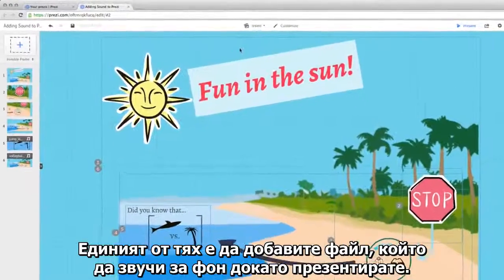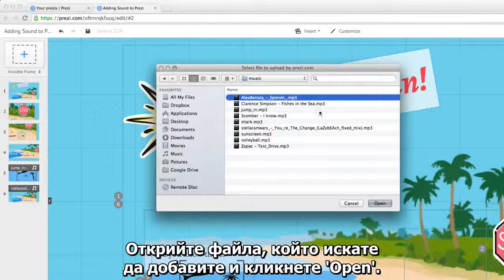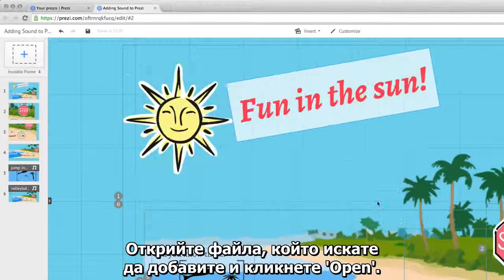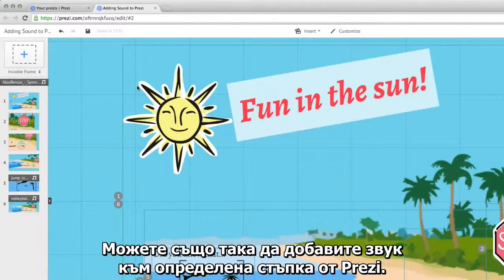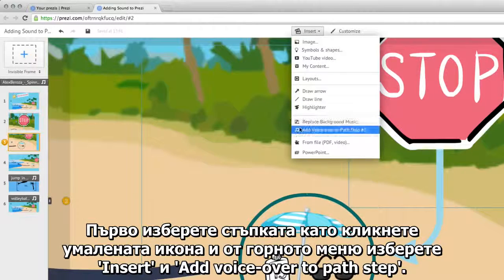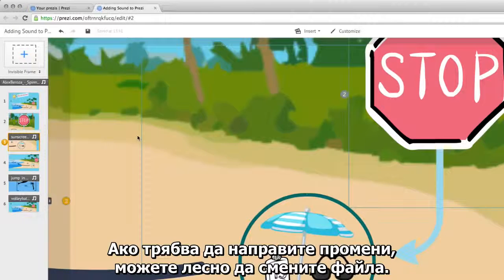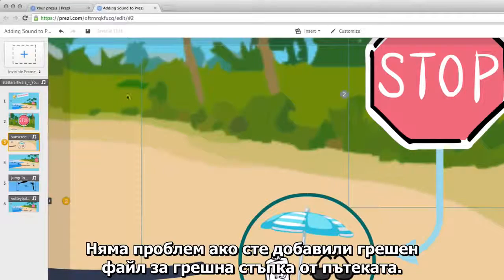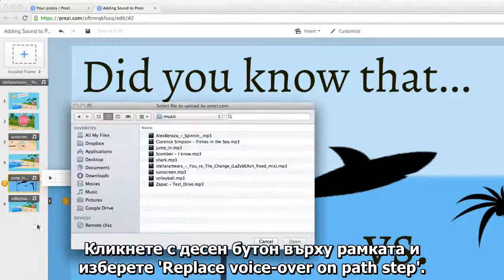Добавяне на звук в Прези